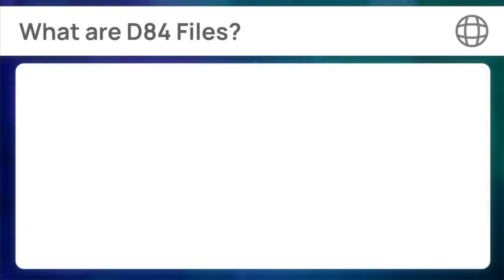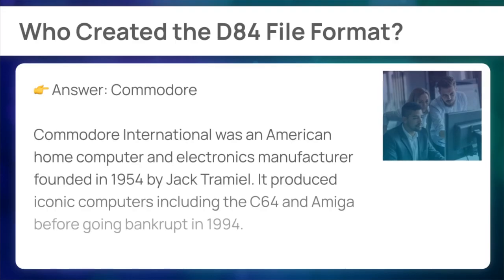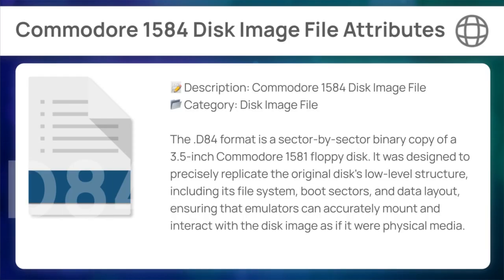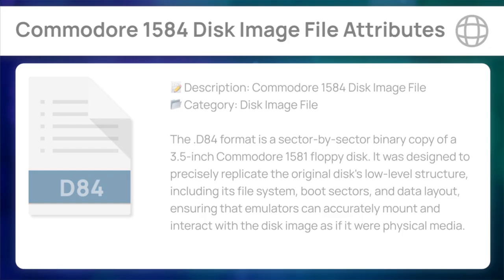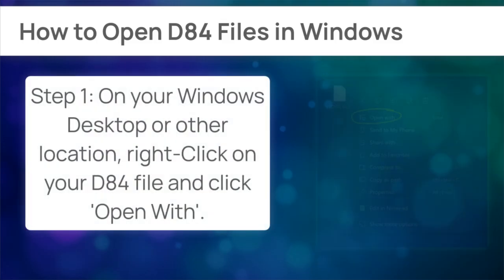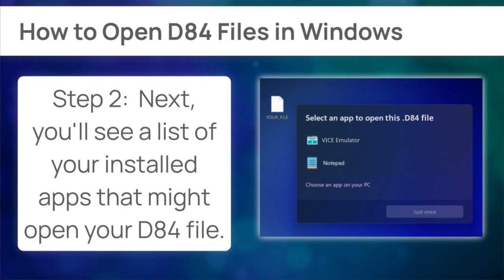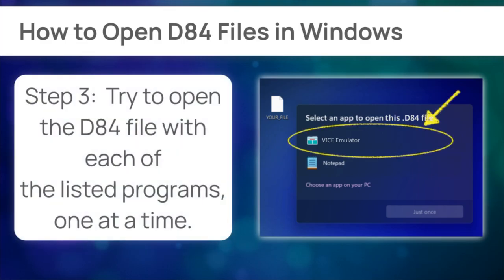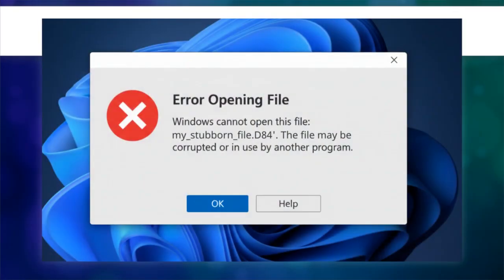How to Open D84 Files (Commodore 1584 Disk Image)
Having trouble getting Commodore 1584 Disk Image File to open? I’ll explain how to open, preview, and repair D84 files on Windows—even when the format isn’t recognized.

A .D84 file is a disk image from a Commodore 128 personal computer, specifically for the 1581 disk drive. Users in the retro-computing community encounter these files when trying to run vintage Commodore software or games on modern computers using an emulator, seeking to mount the file as a virtual floppy disk.

The .D84 format is a sector-by-sector binary copy of a 3.5-inch Commodore 1581 floppy disk. It was designed to precisely replicate the original disk's low-level structure, including its file system, boot sectors, and data layout, ensuring that emulators can accurately mount and interact with the disk image as if it were physical media.

▶ Steps to Open D84:

- Fix Windows problems that keep D84 files from opening
- See what the D84 file contains and how it’s commonly used
- Repair corrupted or incorrect D84 file associations
- Choose the right software to open D84
- Transferring to Real Hardware
- Using DirMaster
- Mounting in VICE Emulator
- Learn how the D84 file format was created

▶ Software to View D84:

VICE Emulator (VICE Team)

🛠️ Troubleshooting Steps:

1️⃣ Mounting in VICE Emulator

Install VICE the Versatile Commodore Emulator which faithfully reproduces Commodore 64 and 128 systems. Launch the appropriate emulator and use the File menu to attach your D84 file as disk drive 8 or 9. The emulator boots from the disk allowing original software to run as on real hardware.

2️⃣ Using DirMaster

Install DirMaster a Windows utility for browsing and managing Commodore disk images. Open the D84 file in DirMaster to view directory contents and individual files. Extract files to your modern computer or modify the disk contents for use in emulators or transfer back to real hardware.

3️⃣ Transferring to Real Hardware

Use a ZoomFloppy or 1541 Ultimate hardware adapter to write D84 disk images back to physical Commodore floppies. This enables original Commodore hardware to read the contents preserving software in its native environment for collectors and enthusiasts maintaining vintage systems.

Timestamps:

00:00 - D84 File Introduction
00:24 - What are D84 Files?
00:43 - D84 File Format Anatomy
01:07 - D84 Software List
01:23 - Methods for Opening D84
01:48 - Solving D84 Problems
02:51 - Viewing with Universal Software